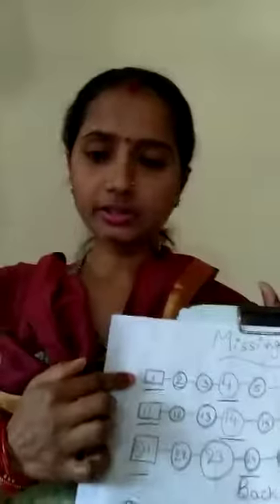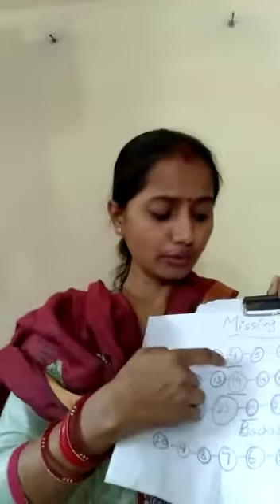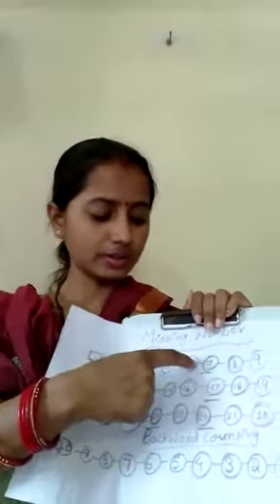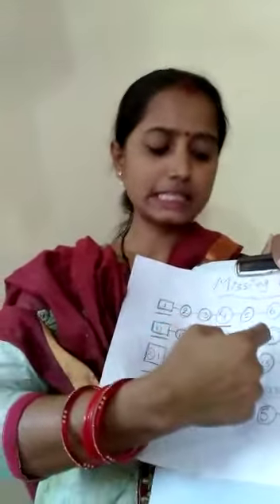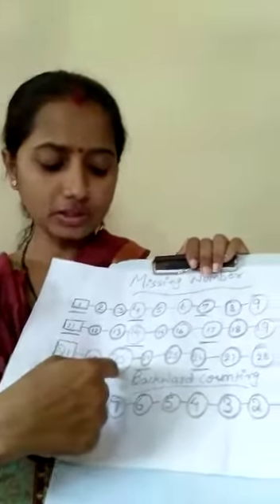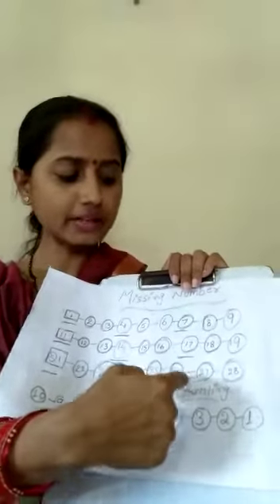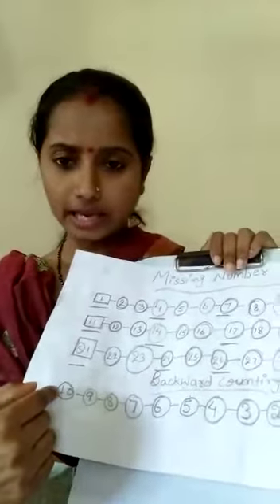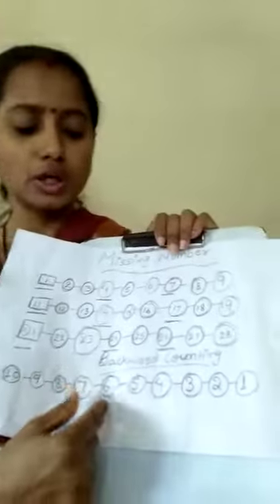Maths class 1 by Deepshikha Mam